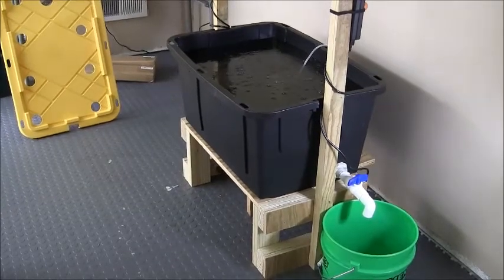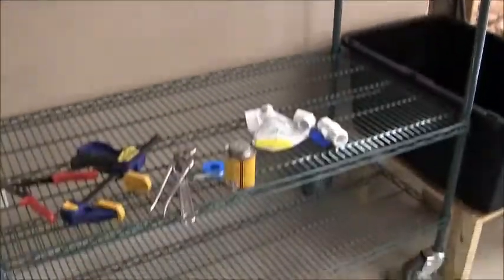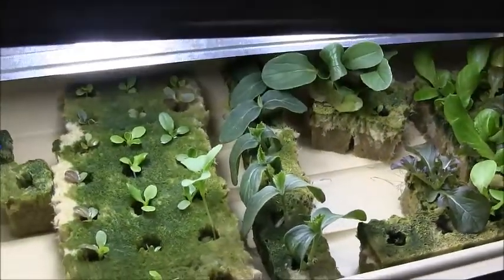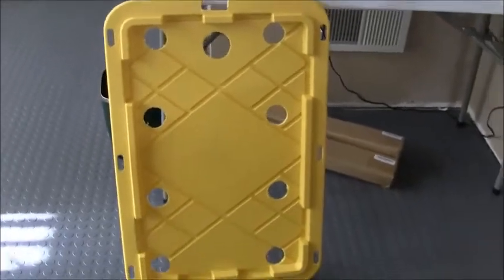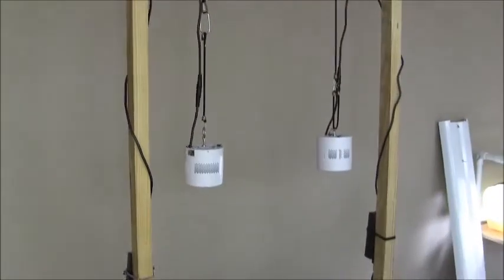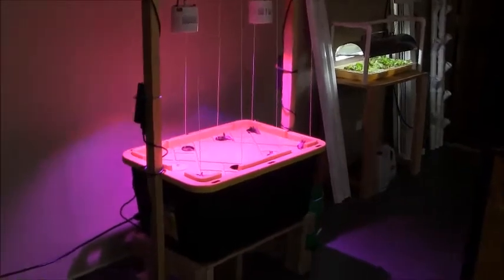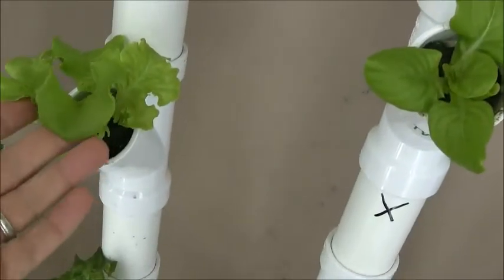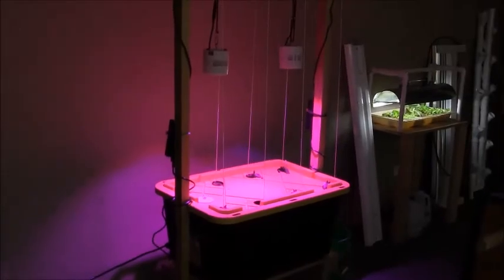Indoor Hydroponic Container Cucumbers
This is an experiment to grow Picolino cucumbers using the Kratky method in an elevated 27 gallon container, with spigot for nutrient flush. Cucumbers are grown in 1.5 inch netpots (made with 2 inch hole saw) in rockwool and climb/use nylon rope for support. Plants are spaced 8 inches apart and 12 inches between rows. The system holds 8 plants. Nutrient is aerated. Nutrient concentration 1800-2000 ppm and pH is kept between 5.5 and 6.0. Lighting comprised of 2 Kessil 350's.